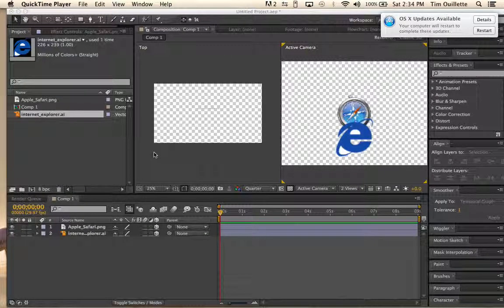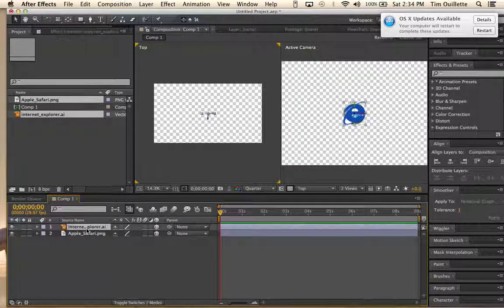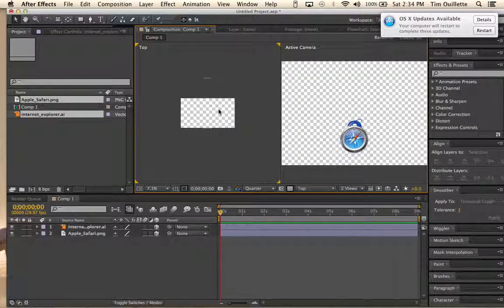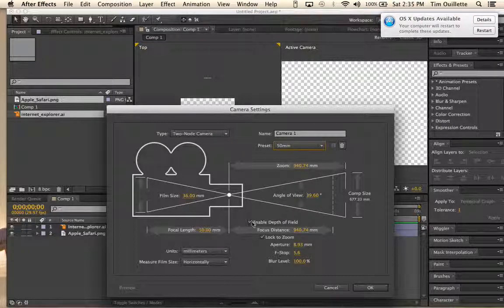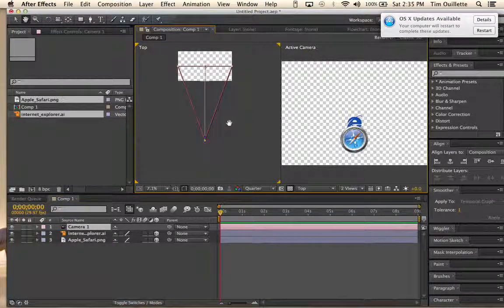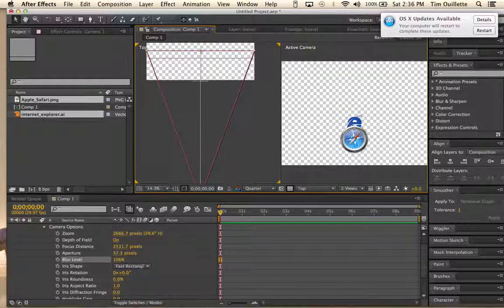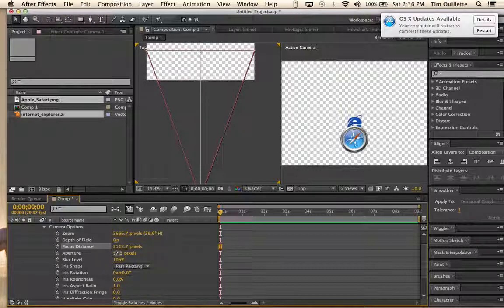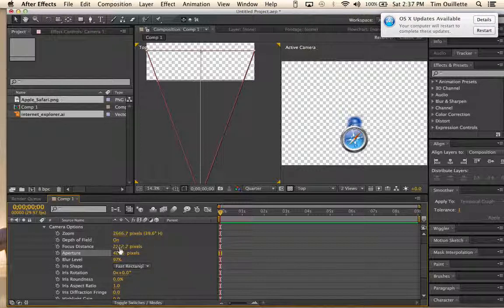Depth of Field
A super quick description of depth of field.